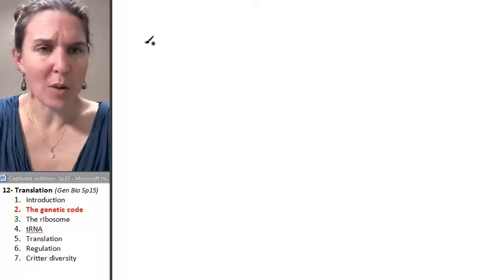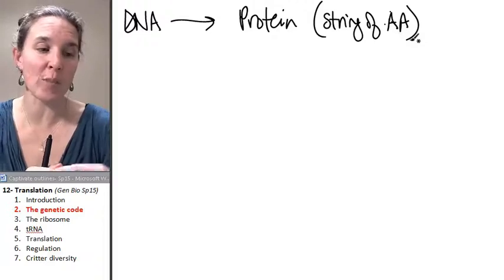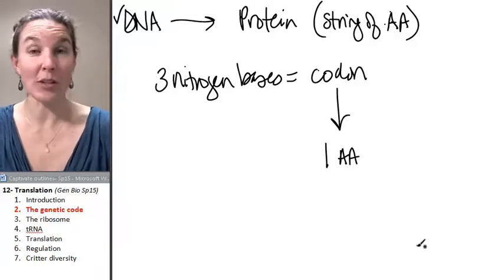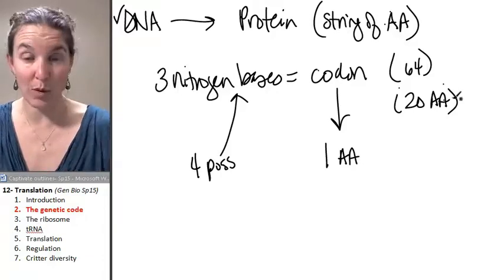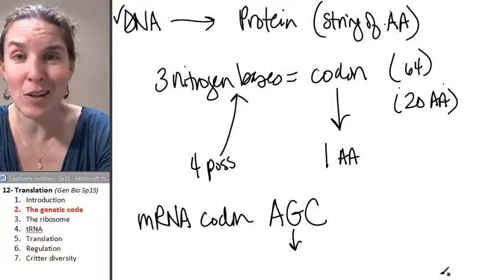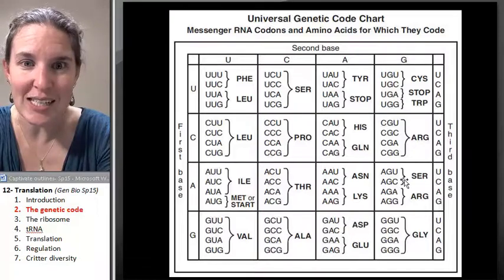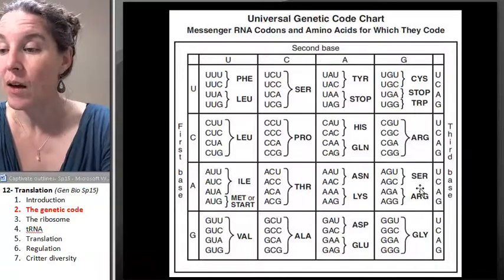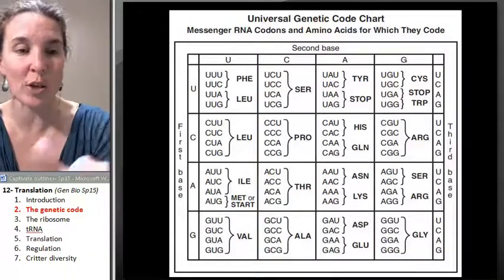Translation 2- Genetic code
Part 2 in a 7 part lecture on TRANSLATION in a flipped General Biology course taught by Wendy Riggs. CC-BY.